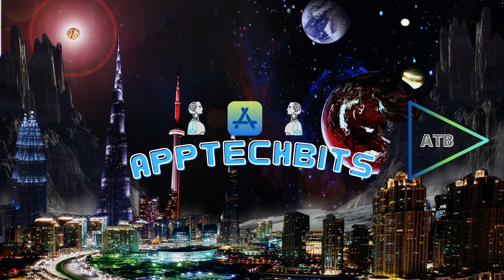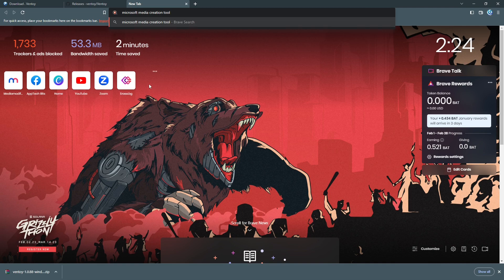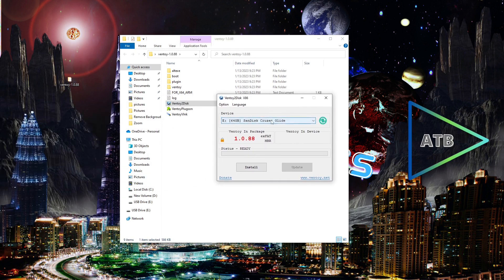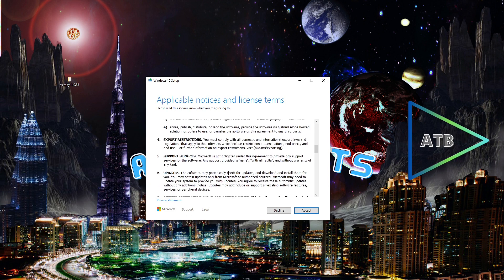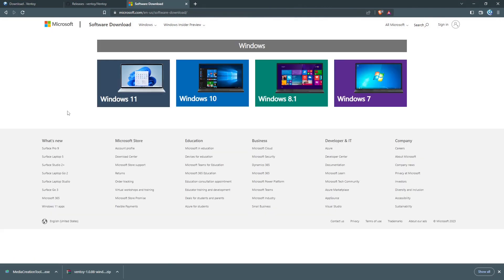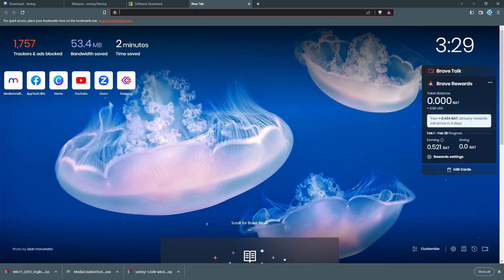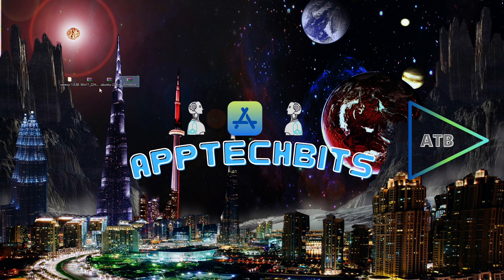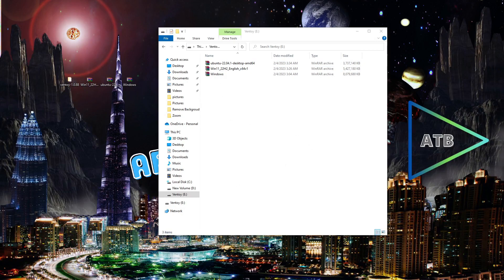Create a Multiboot Flash Drive with Ventoy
Video shows you how you can create a multiboot flash drive.

Use this free software to create a multiboot flash drive. This process will format your device.

Only download windows OS from Microsoft website.

Time Stamps
0:00 - intro
0:08 - Ventoy download
0:40 - Windows 10 media creation tool
1:12 - Installing Ventoy
2:12 - Windows OS download
4:04 - Linux download
4:50 - Transferring OS files to flash drive
5:25 - End (Like and Subscribe)